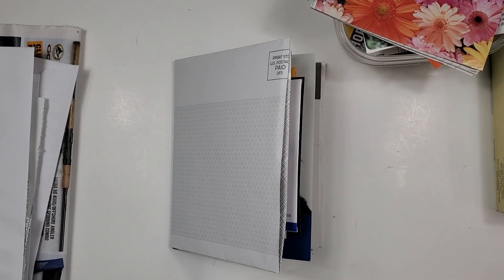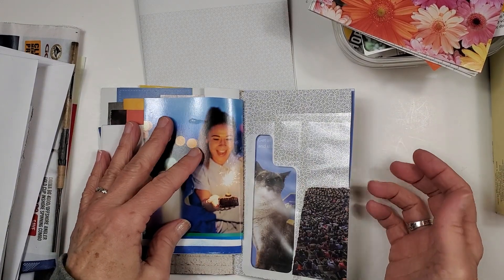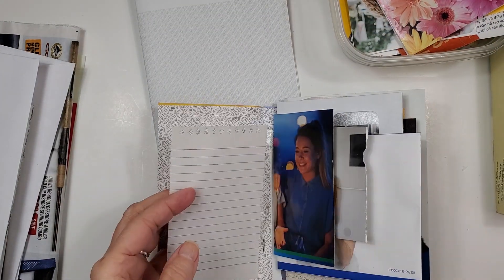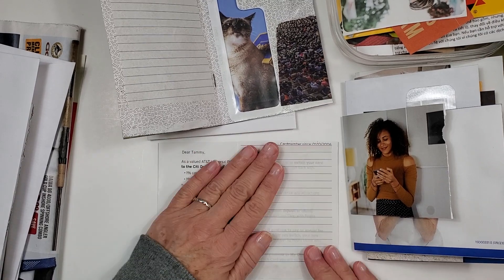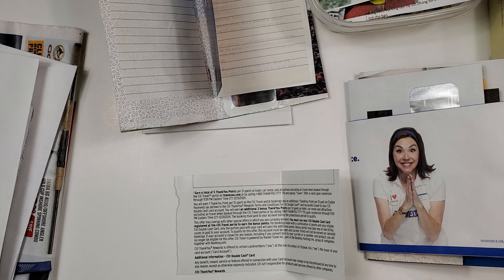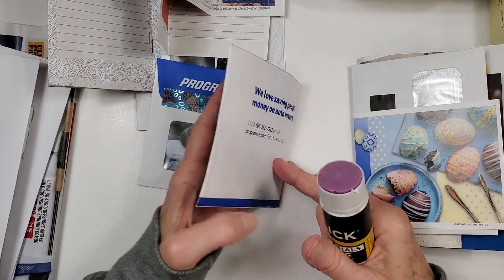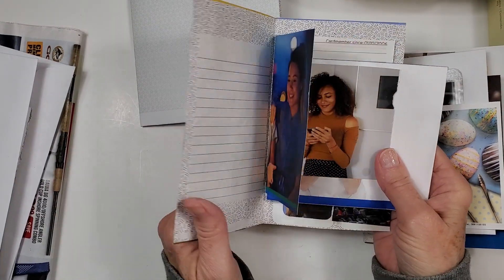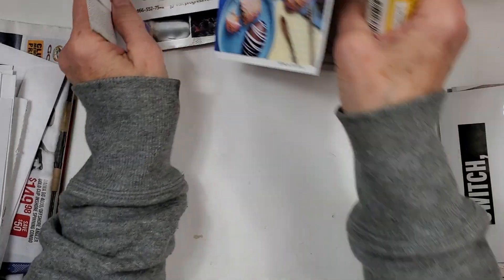junk journal-junk mail-collage and signature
Thanks for hanging out with me today! I have over 1500 videos at my channel.

It really helps my numbers and I get higher search ranking based on visits. If you're so inclined. Please like listing ❤️ that helps too.

Exclusive content, happy mail and original art printables.

Leanne - intuitive Tarot readings, inspiration, motivation, encouragement